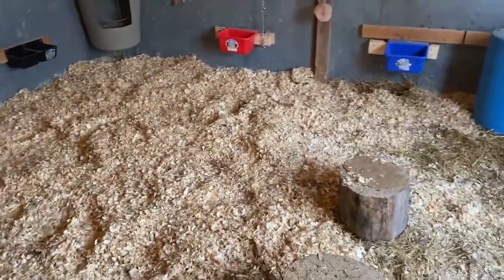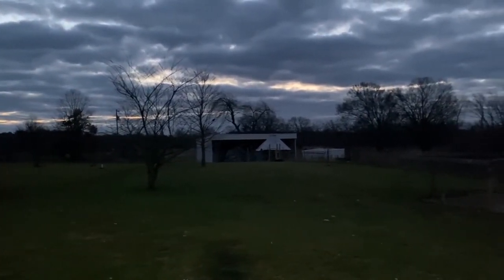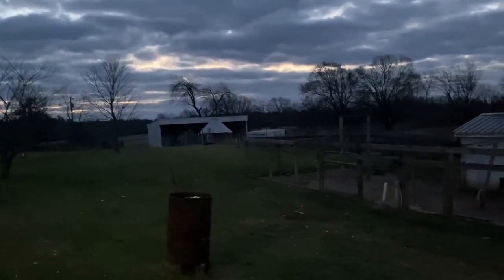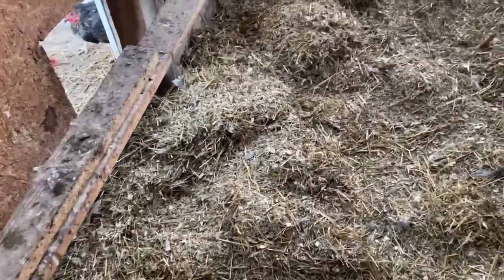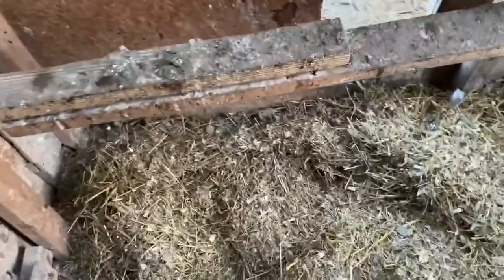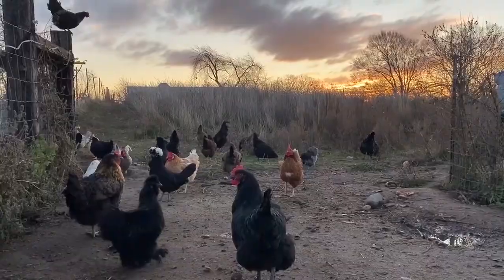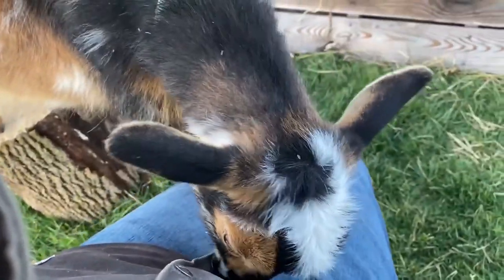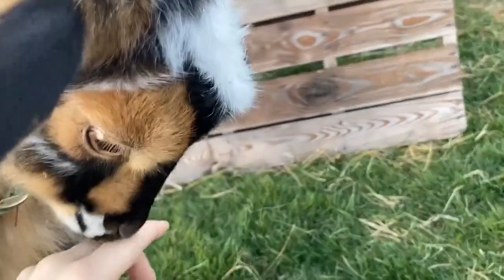Simple Deep Bedding for Chicken Coop (and a Hugelkultur Experiment Begins)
Let's face it, chicken coops can get NASTY in the winter if you don't clean them regularly or use a deep bedding method to combat the moisture and buildup from all your birds huddling together in the coop for most of the day. Let me show you the way we do a deep bedding system in our chicken coop for the winter months using pine shavings and straw to keep our coop looking (and smelling) fresh.

Hi there, I'm Kaylyn! I'm a stay at home mom raising my daughter on our 10-acre farm in West Michigan. We raise show quality Nigerian Dwarf goats, Muscovy ducks for meat and color, chickens (for meat and eggs), grow a large garden and use organic growing methods, and strive to implement regenerative agriculture and holistic livestock management practices as we expand our breeding programs and perfect systems that allow me to navigate the life of a farmer, mom, wife and domestic goddess (while still remaining sane!).